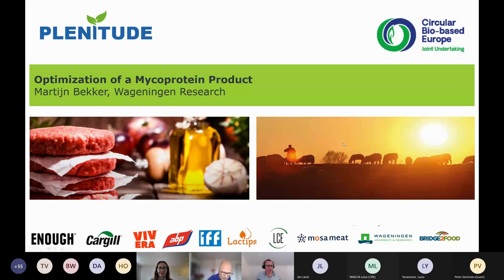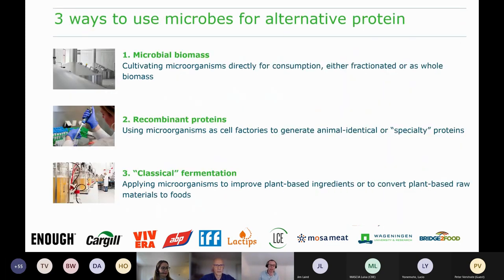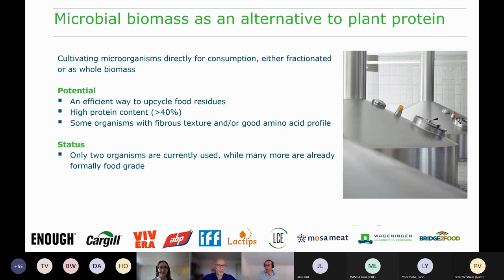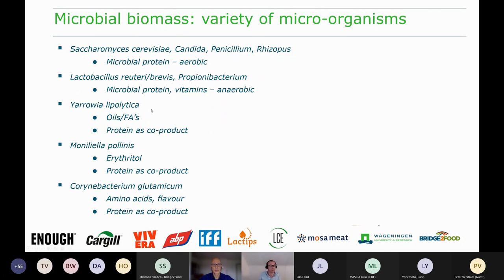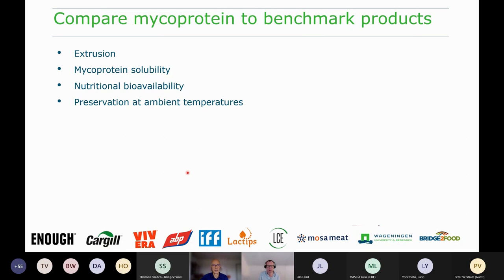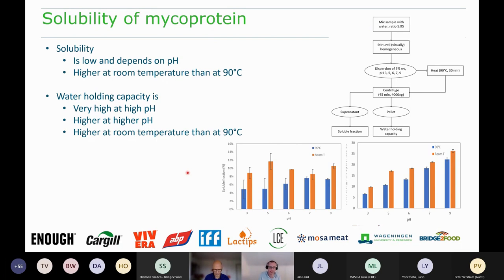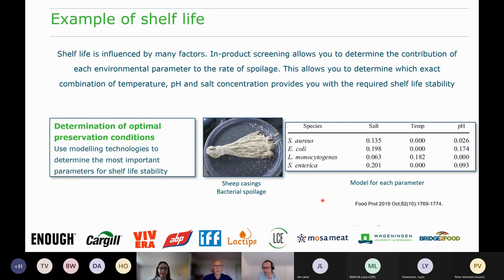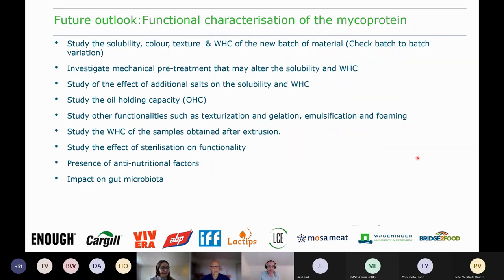Martijn Bekker: The Sustainable MycoProtein Future Presentation 3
Learn about the work of the Plenitude Project partners and gain insight into leading-edge R&D.

Research Outlook | Martijn Bekker, project leader, Wageningen University